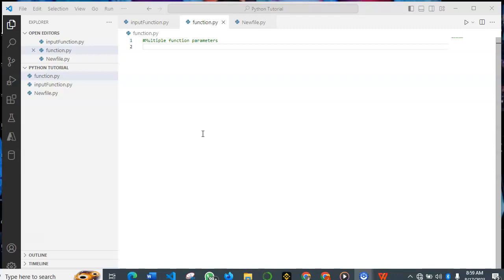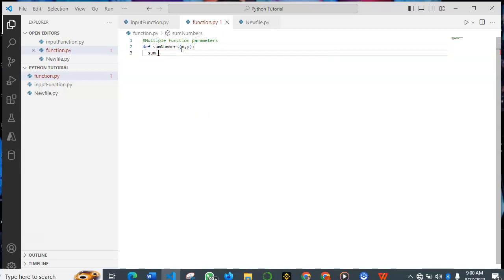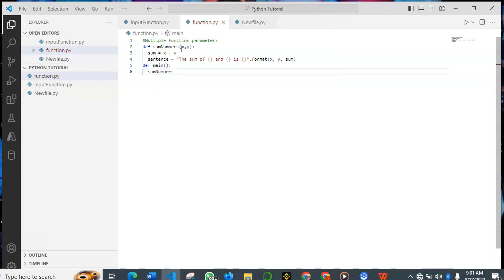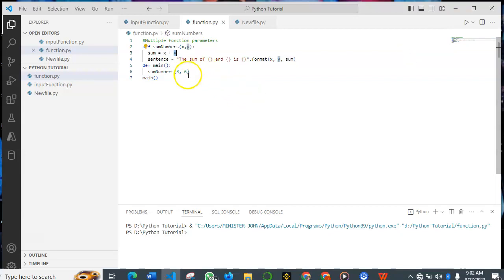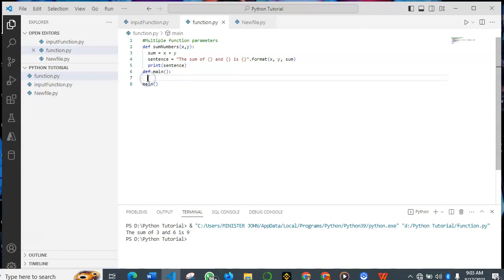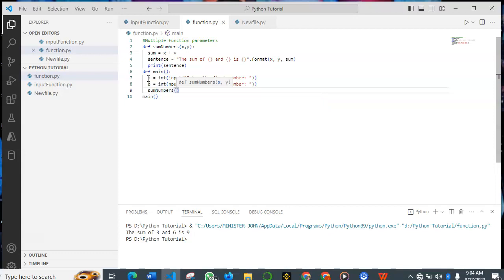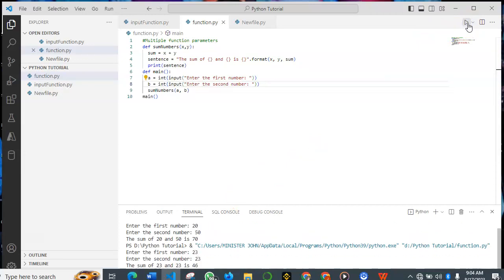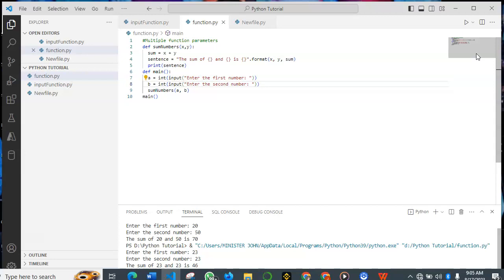Multiple Function Parameters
This tutorial talks about how to write multiple parameters in a function